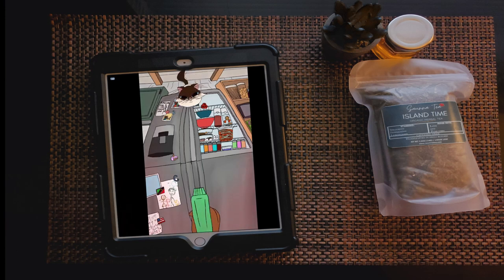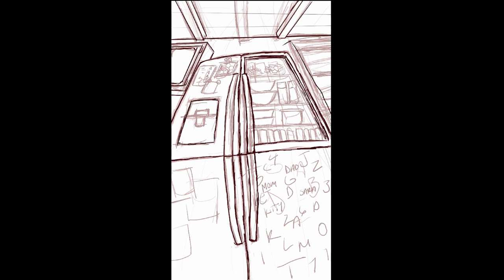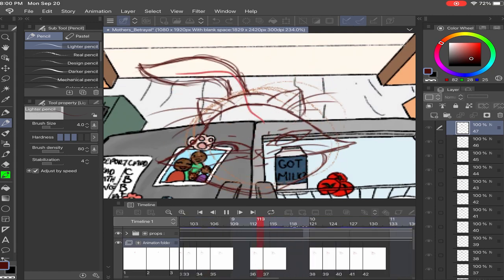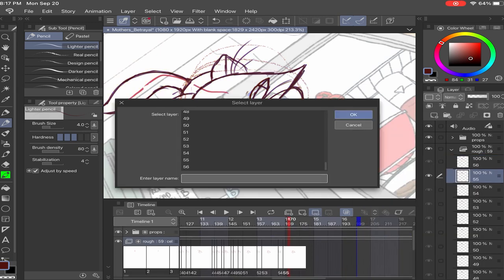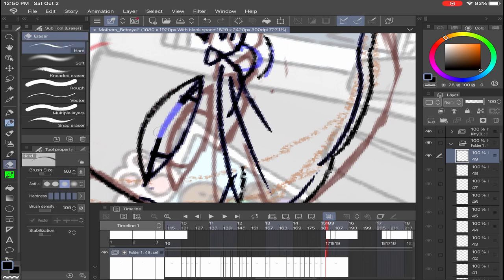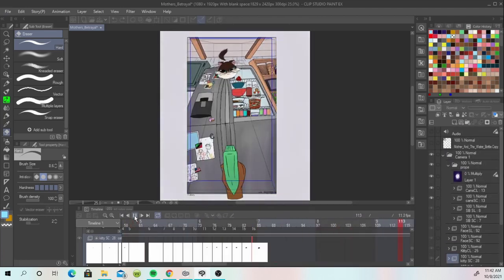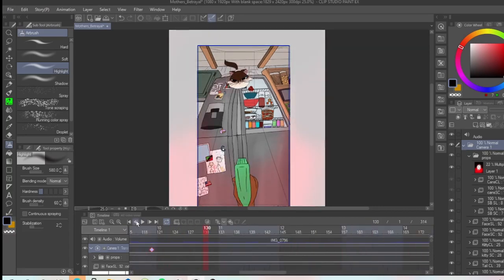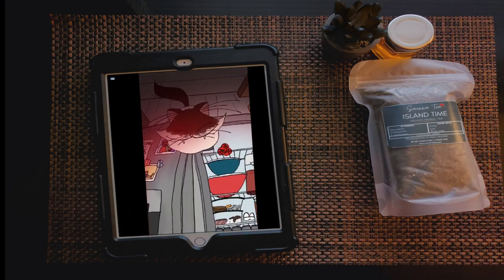Let's Animate Ep.3- Clip Studio Paint: Mother's Betrayal| Tiktok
⭐Hey Guys, Girls, Gays, Theys!!

Long time no see! Sorry for being MIA. I'm in my last year of college and school is kicking my ass. Doing these shorts has helped with getting content out that is too strenuous and can be used everywhere. I hope you enjoy this process video for Mother's Betrayal. Thank you for your Support!!

⭐MERCH, STICKERS, PRINTS⭐
⭐SOCIAL MEDIA⭐
⭐IF YOU WANT TO SUPPORT ME⭐
INFO🌷
Name: Theo
Where I was Born: St.Kitts(Christopher) and Nevis
Age: 25
Digital Animation Major
Equipment and Software
Canon G7x
Procreate
AdobeRush